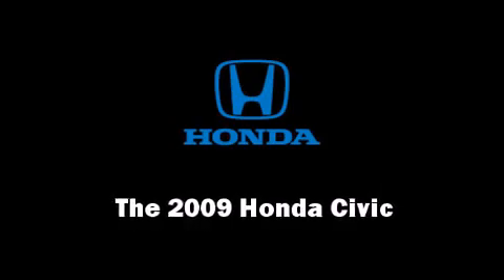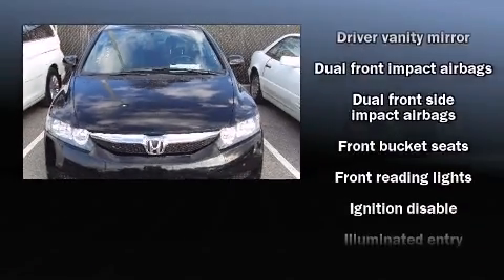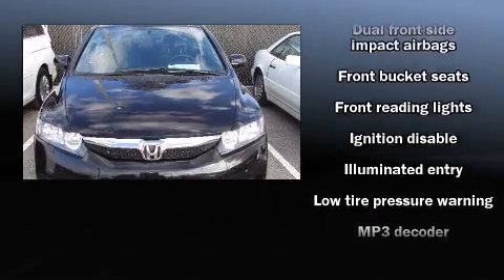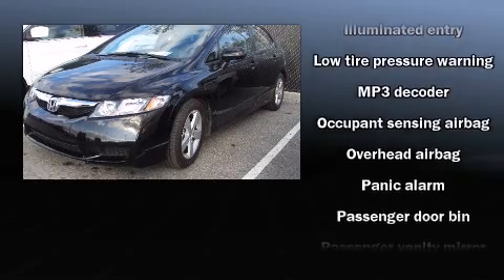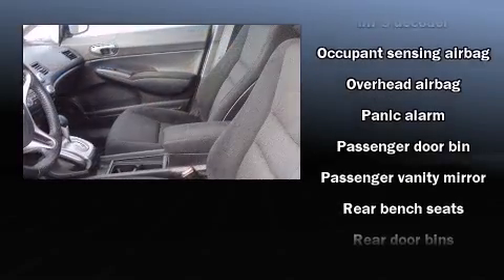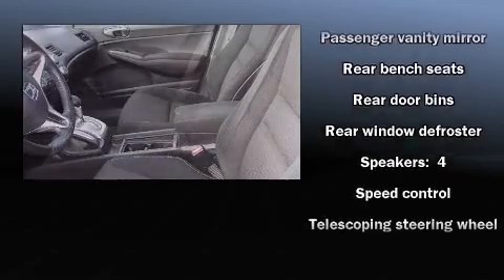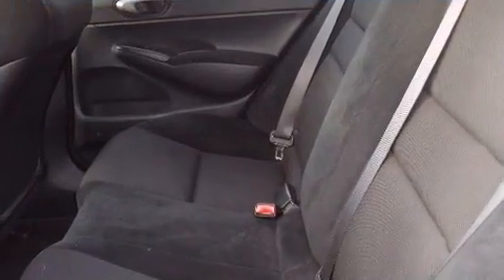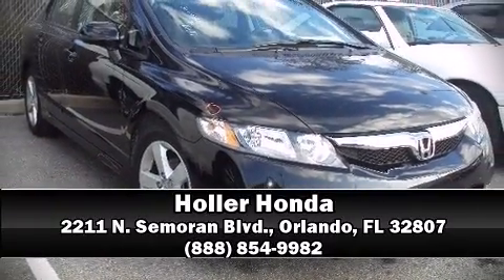2009 Honda Civic LX-S in Orlando, FL 32807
Holler Honda
2211 N. Semoran Blvd.

Climb inside the 2009 Honda Civic. With less than 40,000 miles on the odometer, this vehicle rocks its class with 4-cylinder efficiency and distinctive styling! Smooth gearshifts are achieved thanks to the 1.8 liter 4 cylinder engine, providing a spirited, yet composed ride and drive. Our aim is to provide our customers with the best prices and service at all times. Please don't hesitate to give us a call.